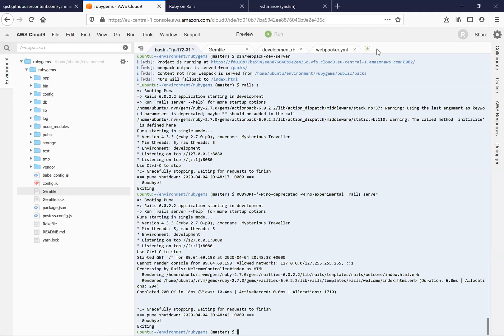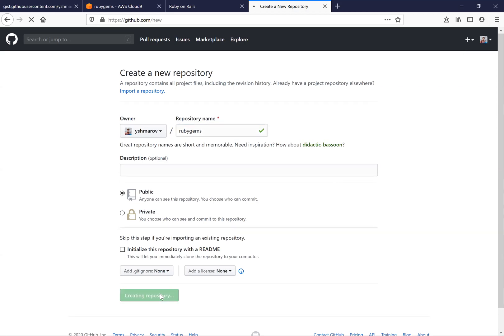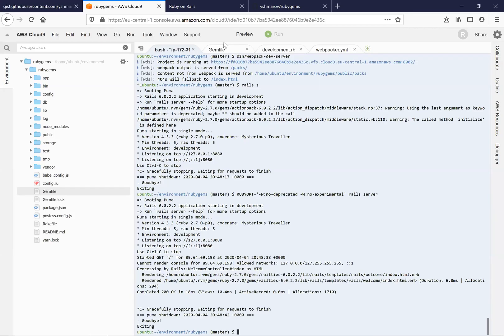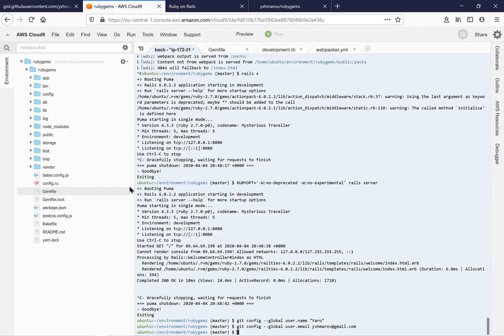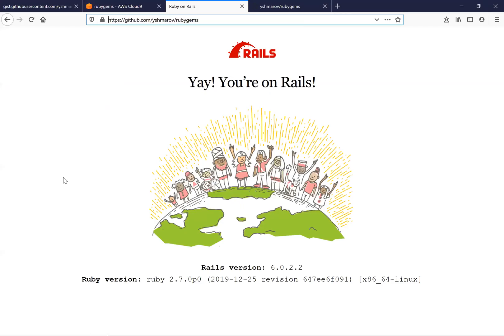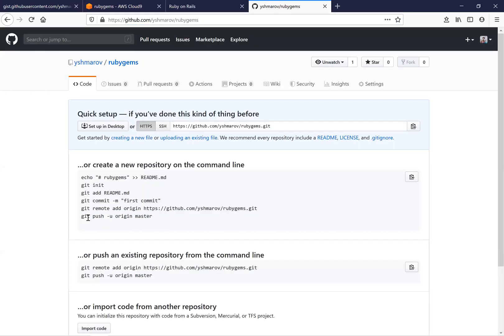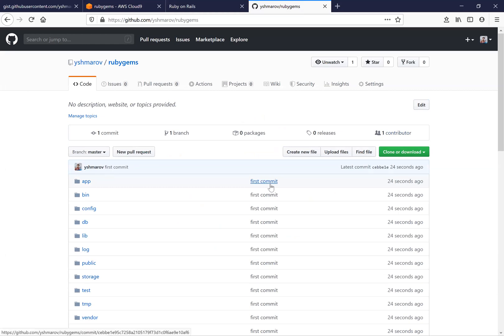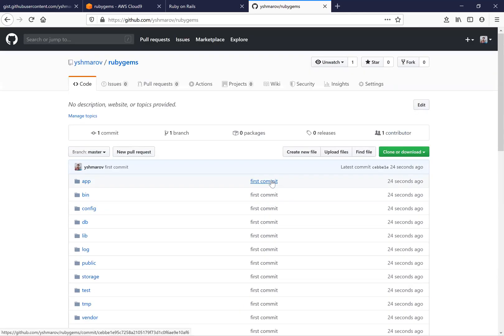Ruby on Rails 6: Push app to Github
This is a free sample video from the "Ruby on Rails 6: Learn 25+ gems and build a Startup MVP 2020" course.
In the course you can learn how to build the most advanced Udemy clone.